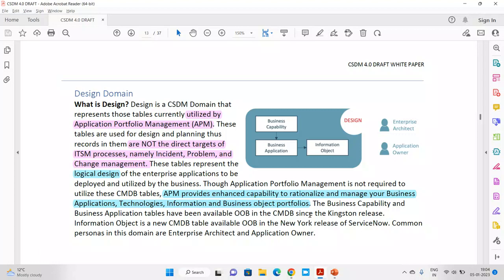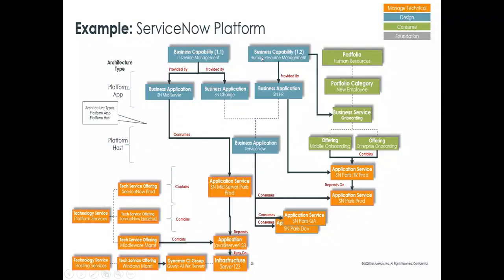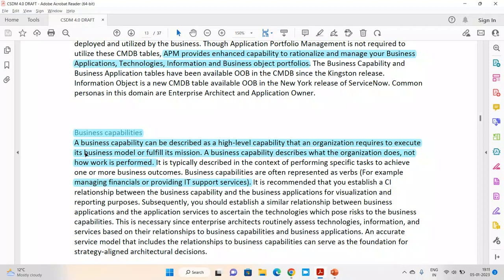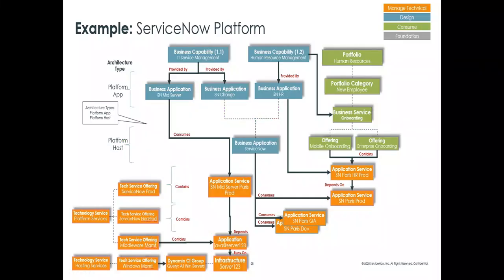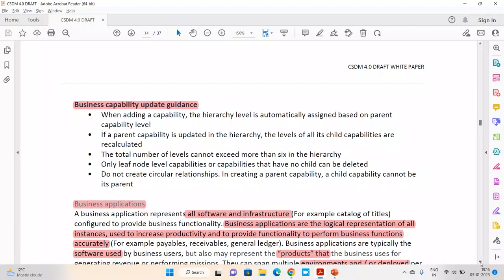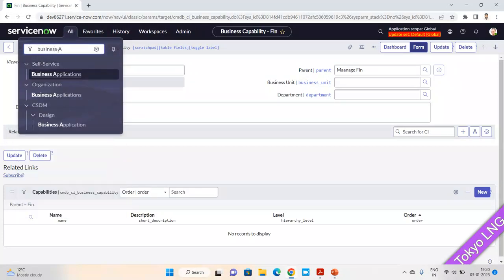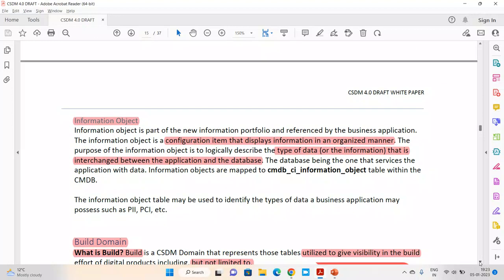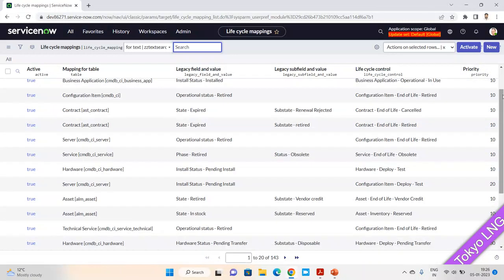CSDM 4.0 - Day 6 - Design Domain - Learn From Functional Consultant